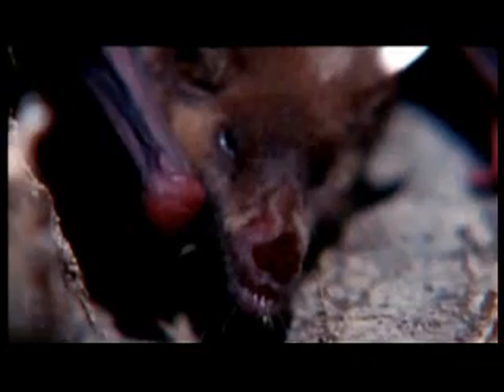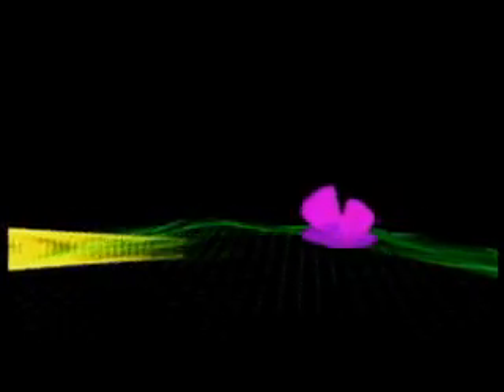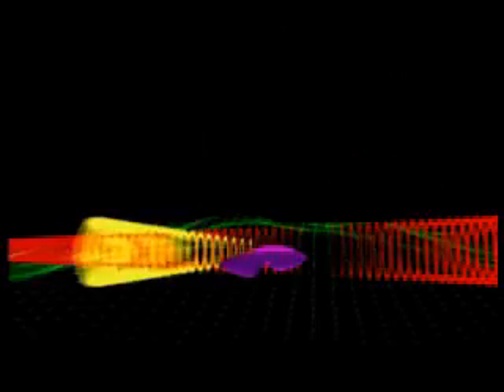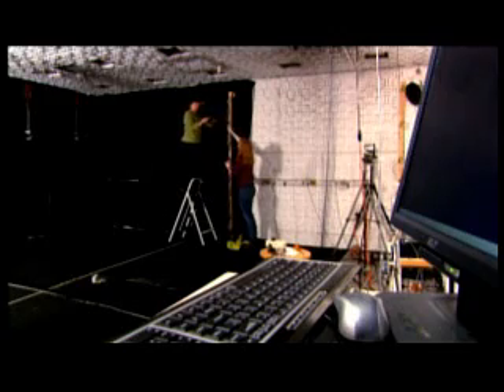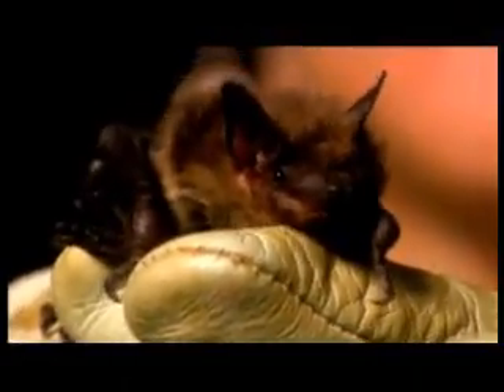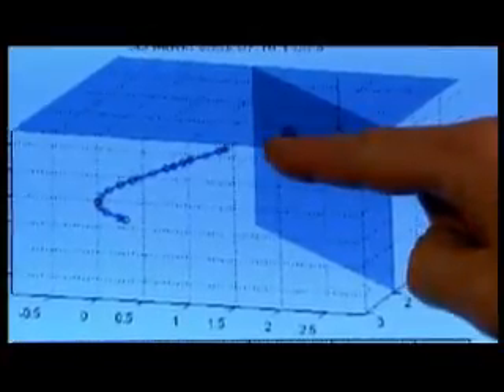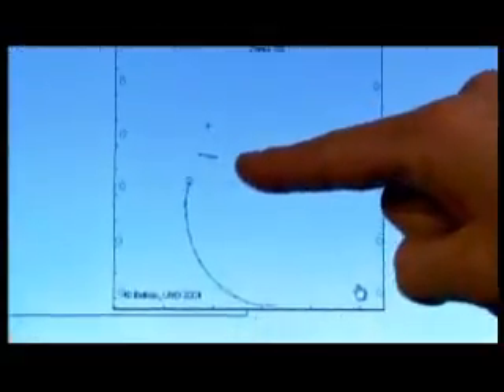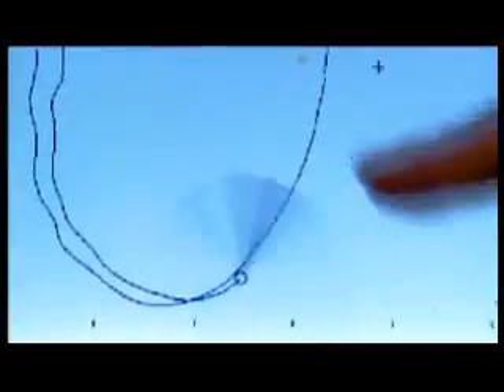Bats Echolocation and Perception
Students at the University of Maryland use research techniques to find out deeper understanding of echolocation